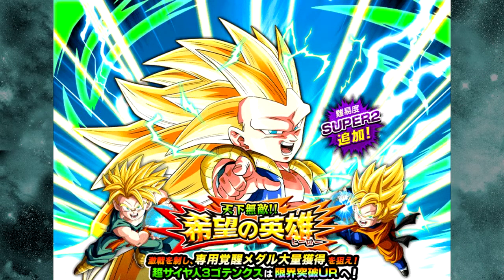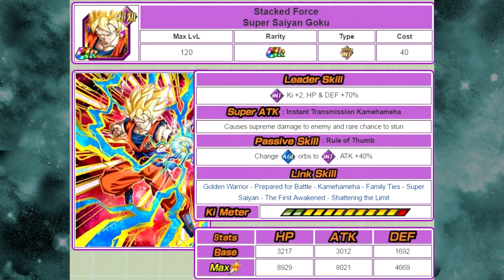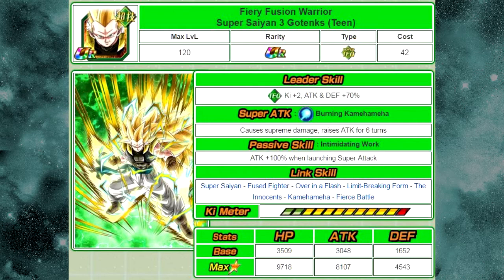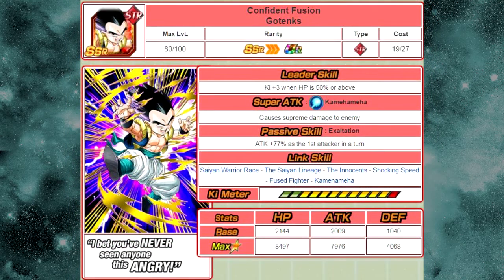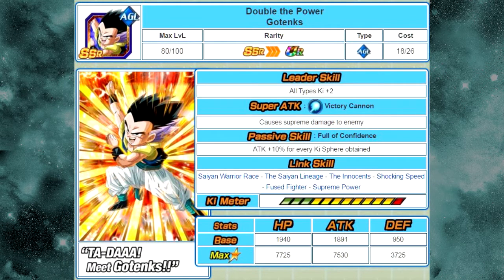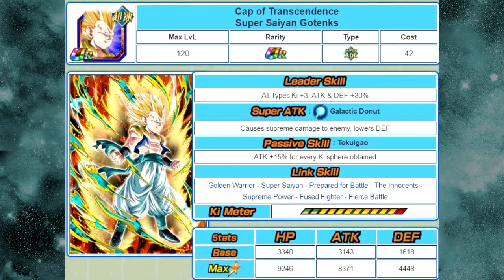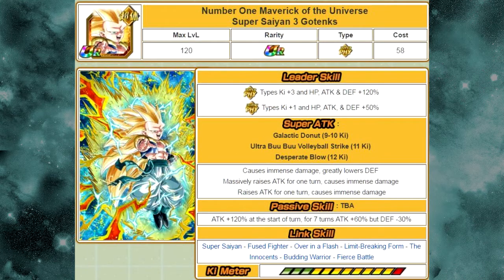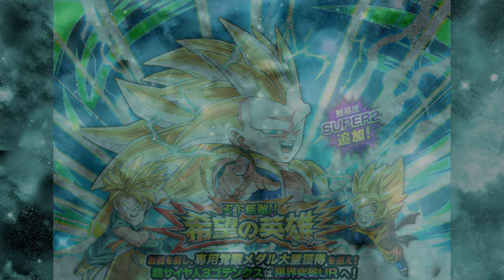PHY SSJ3 Gotenks & All New Dokkan Awakenings Analysis || Dragonball Z Dokkan Battle DBZ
An overview of the new SSJ3 Gotenks card along with all of the new Dokkan Awakenings that accompany him!

New Dokkanings:

Estatic Combat Super Saiyan Goku dokkan awakens into Stacked Force Super Saiyan Goku

Confident Fusion Gotenks dokkan awakens into Premonition of Victory Gotenks

Double the Power Gotenks dokkan awakens into Cap of Transcendence Super Saiyan Gotenks

Shining Justice Super Saiyan Gotenks (Teen) dokkan awakens into Fiery Fusion Warrior Super Saiyan 3 Gotenks (Teen)

Totteoki Makeover Super Saiyan 3 Gotenks dokkan awakens into Number One Maverick of the Universe Super Saiyan 3 Gotenks